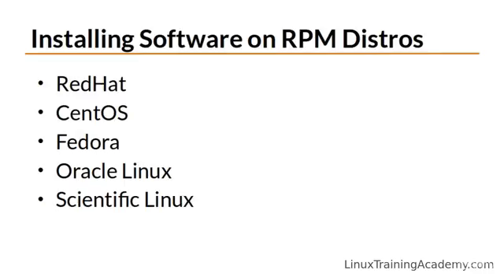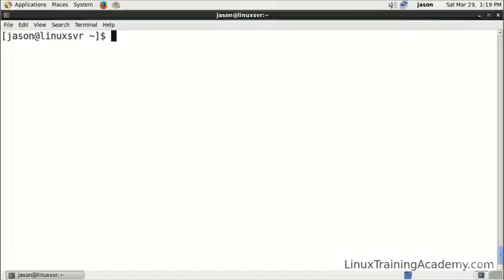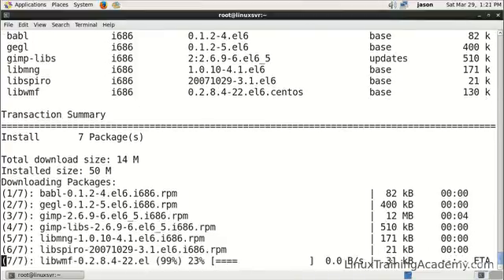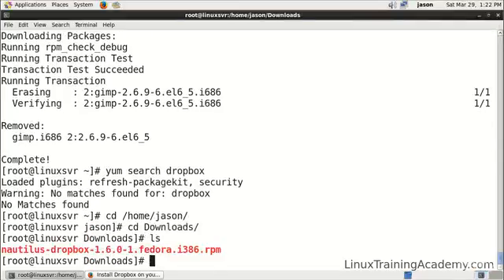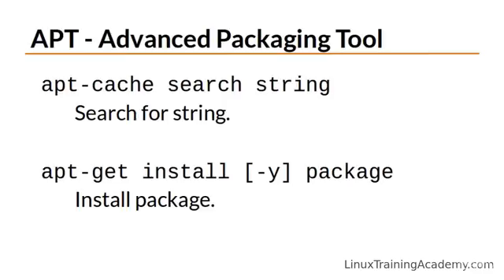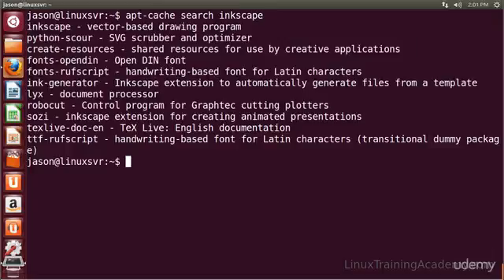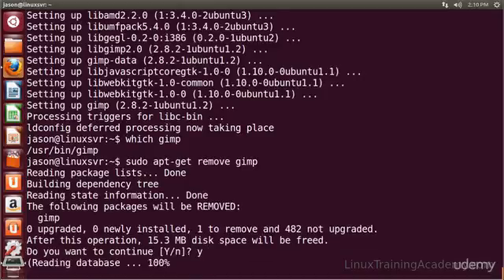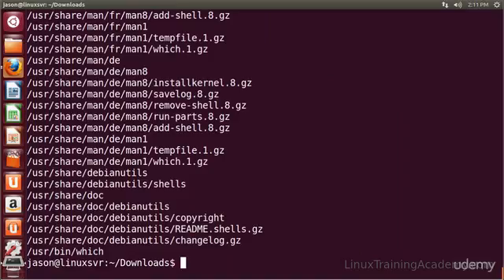36 Installing Software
In this lesson you will learn how to search for, install, and remove software.